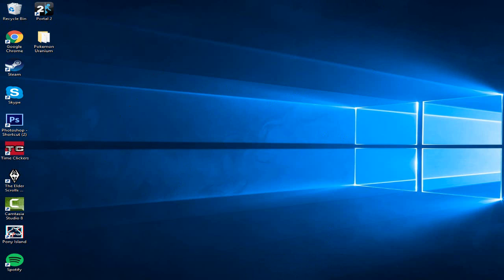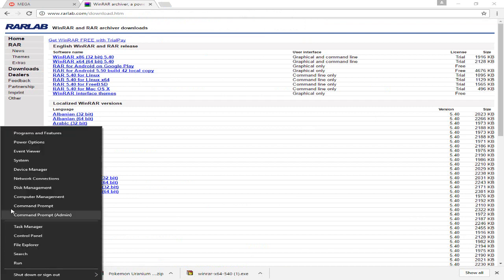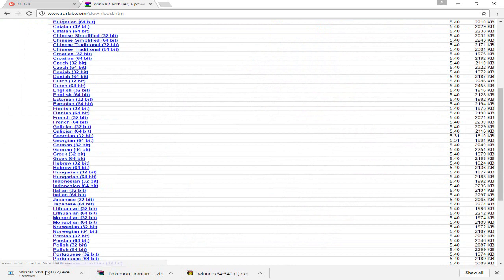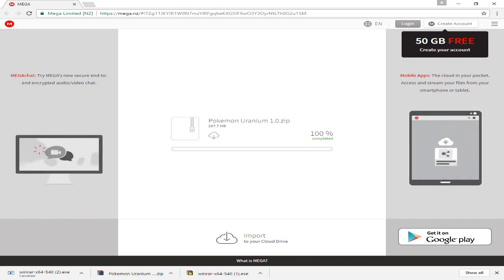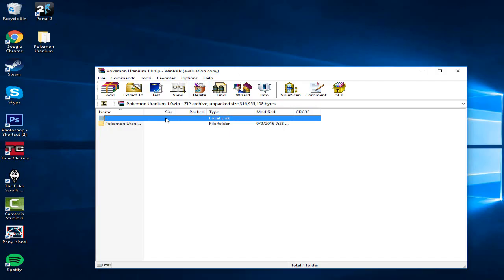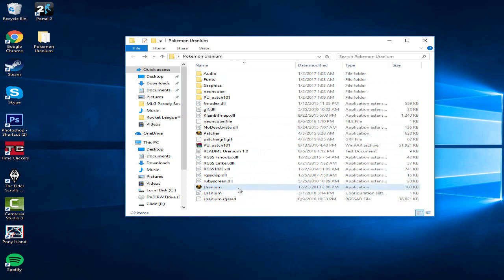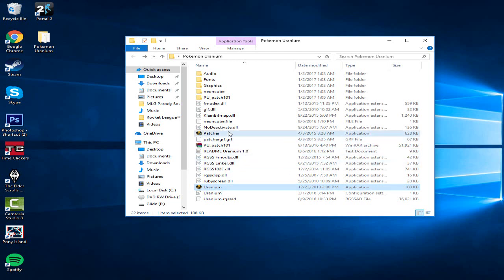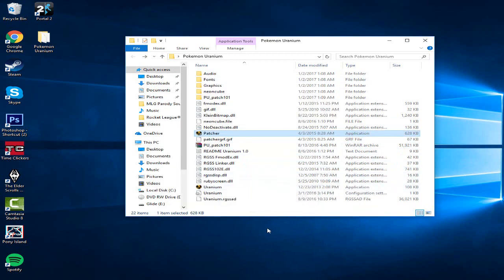HOW TO DOWNLOAD POKEMON URANIUM ON WINDOWS/MAC 2017 (UPDATED AND NO LAG)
whats up guys in this video I will show you how to download pokemon uranium on windows/mac. Updated and with no lag at all! The links are down there!